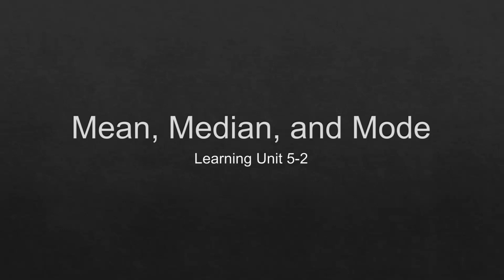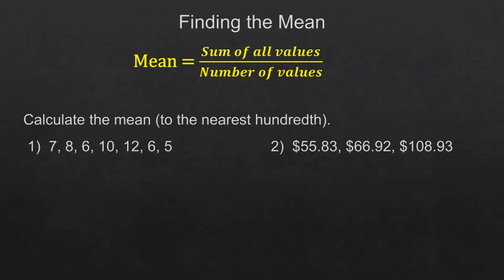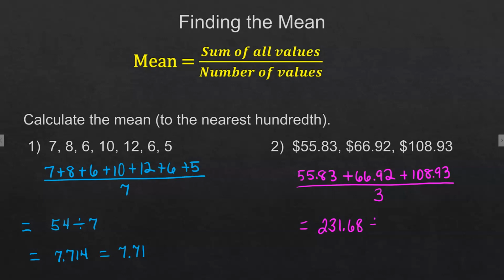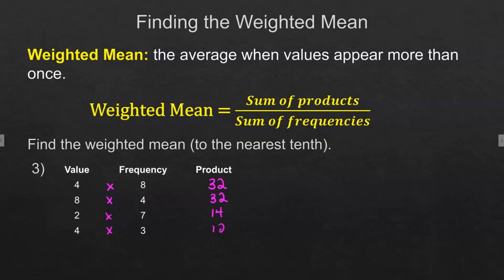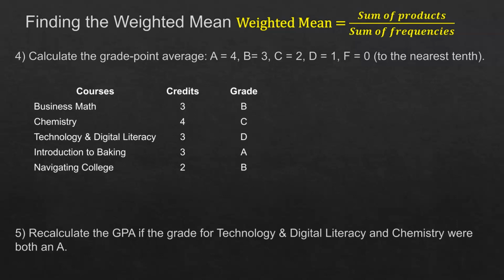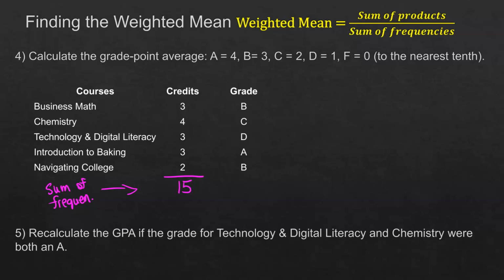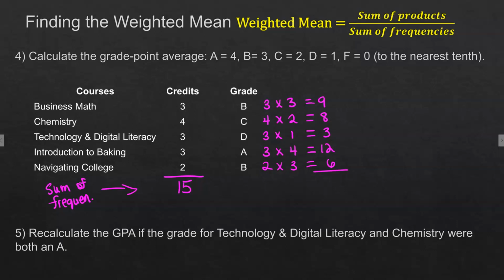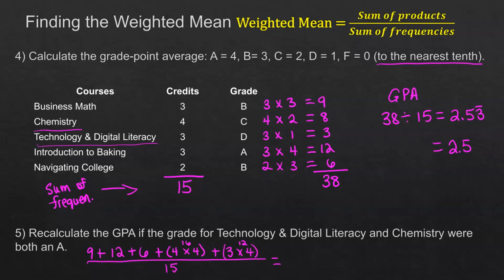5-2 Mean and Weighted Mean